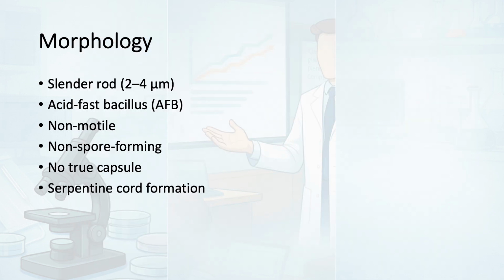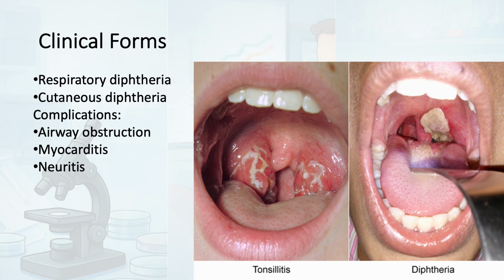Tuberculosis | Diphtheria | Pertussis (2026)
Audio lecture about some airborne bacterial infections.